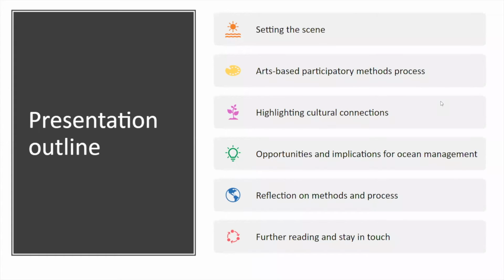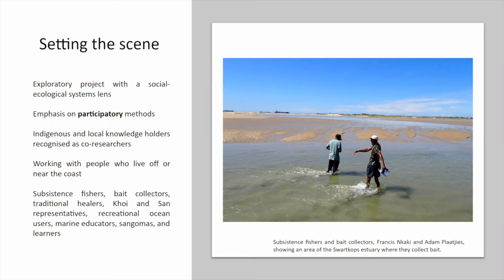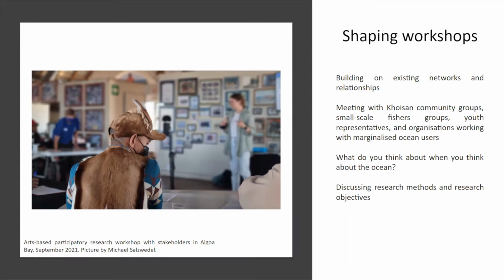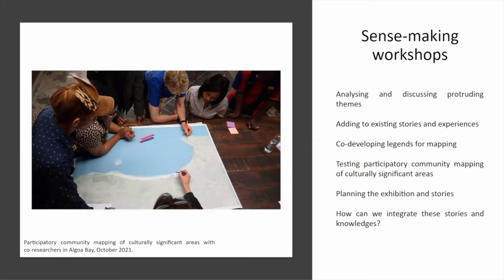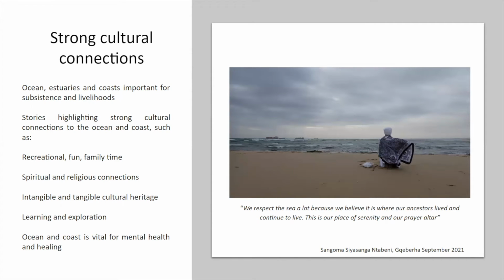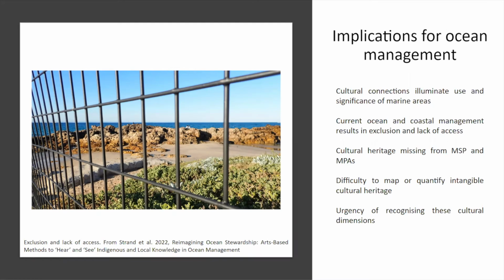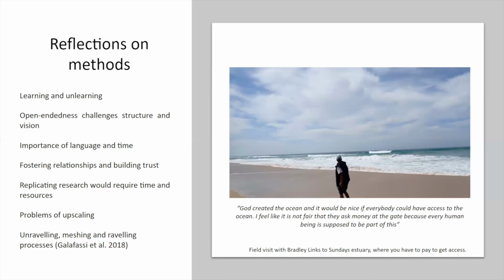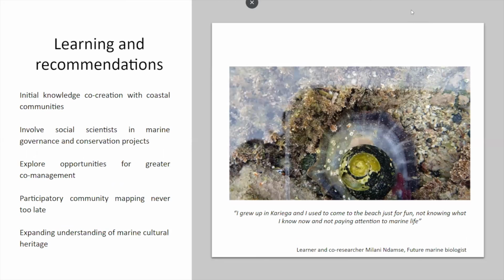Arts-based participatory research methods for more inclusive area-based ocean management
Mia Strand, PhD researcher, Nelson Mandela University